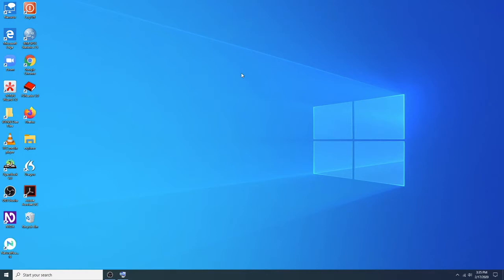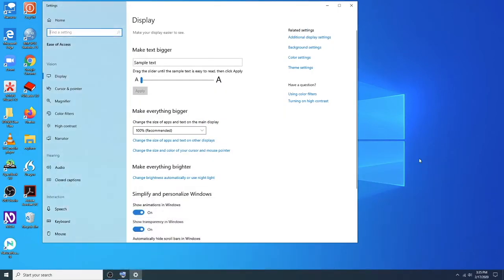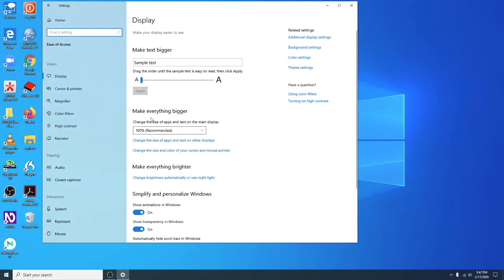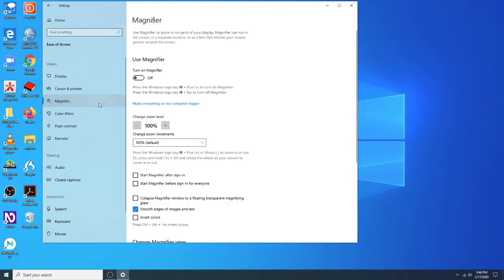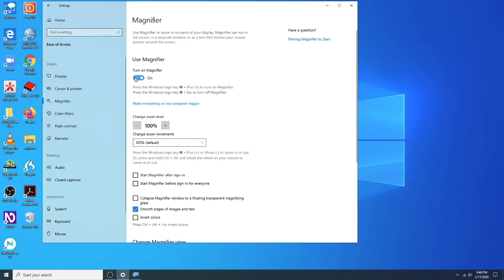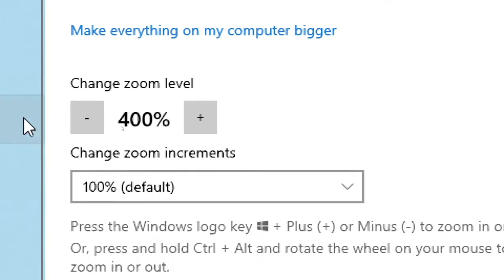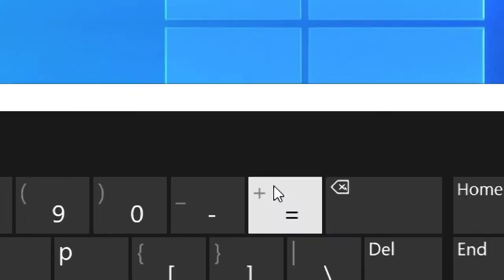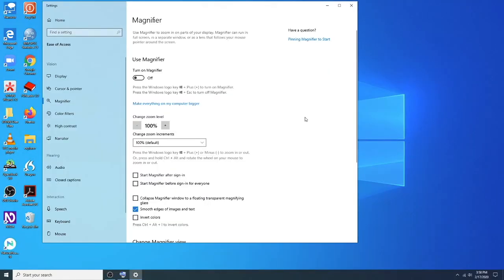Windows 10 Magnification Tutorial